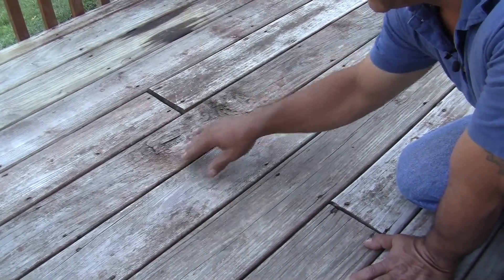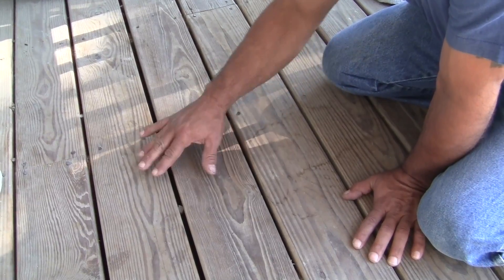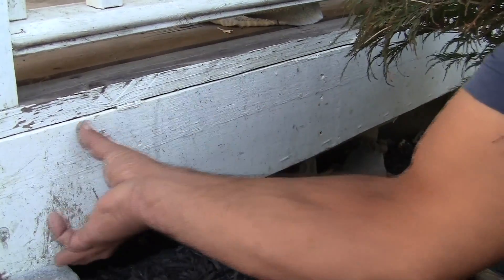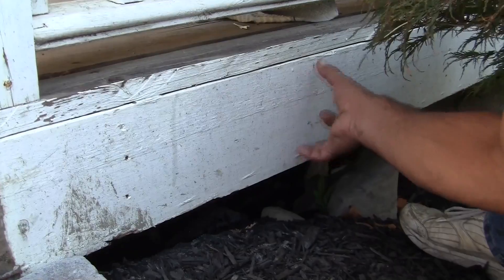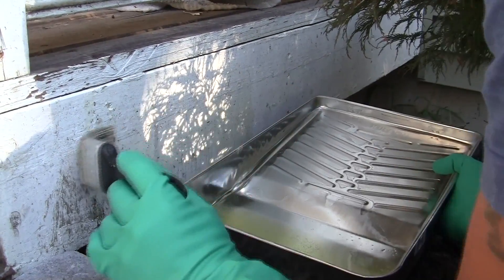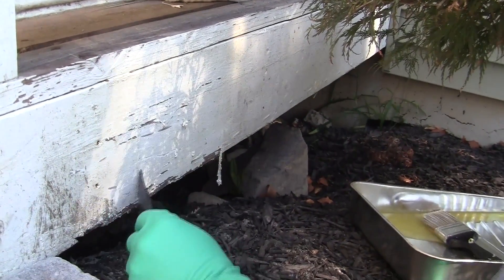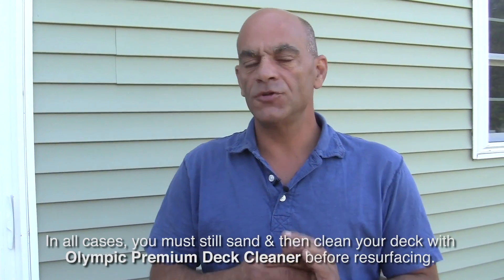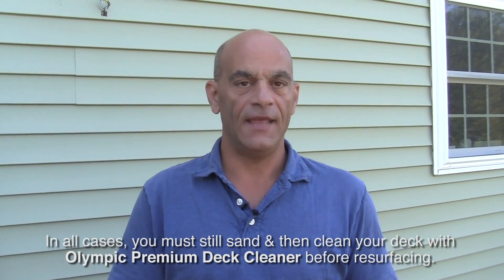Dos and Don’ts of Chemical Stripping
This week Dom demonstrates when a chemical paint stripper is needed before surface restoration.